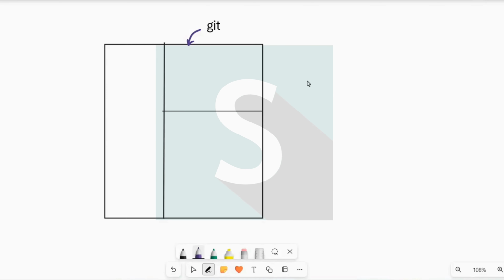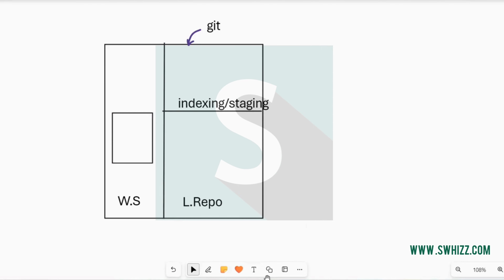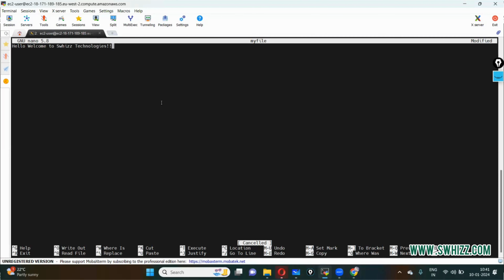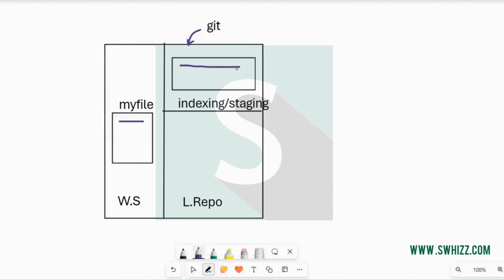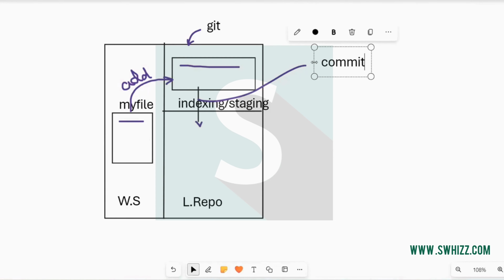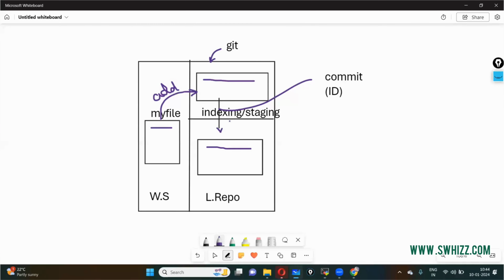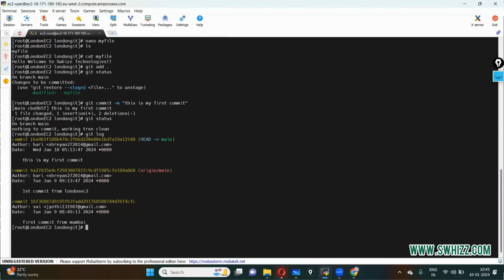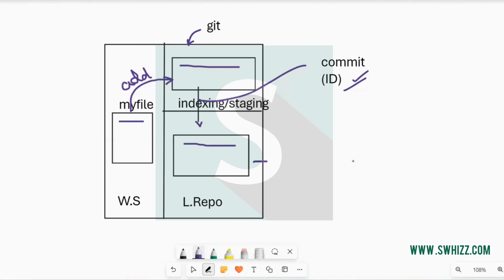Demystifying Git Stages: A Step-by-Step Guide to Streamline Your Workflow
🚀 Master Git Stages: Your Step-by-Step Guide! 🚀

Uncover the secrets of Git Stages with our latest video! Perfect for beginners or those looking to boost their Git skills. Watch now for expert insights and real-world examples.

✨ Join Our Training for In-Depth Knowledge! ✨

Whether online or offline, our training guarantees a solid understanding. Elevate your skills today! 💡👩‍💻👨‍💻

Swhizz is the NO.1 DevOps Training institute offering the best DevOps training in Hyderabad, expert guidance and 100% guaranteed placement assistance. Swhizz offers best DevOps course in Hyderabad by carefully structuring the theoretical knowledge, exposure to  real-time scenarios and  provide hand- on experience. The one to one interactive approach of Swhizz trainers makes sure the requirements of the attendee are fulfilled. The DevOps course content is designed in such a way that the attendee with basic skill level can maintain with the pace of the DevOps course and grasp knowledge.

Swhizz offers best DevOps online training in Hyderabad. The DevOps online course is a complete DevOps course covering all the modules and is suitable for all categories of attendees including beginners and IT professionals.

DevOps is a collaborative union of Development and Operations processes in an enterprise. DevOps is an advanced version of Build & Release processes. DevOps makes building, testing and release of a software measurably faster through automation which makes DevOps an important process in the market.

Visit